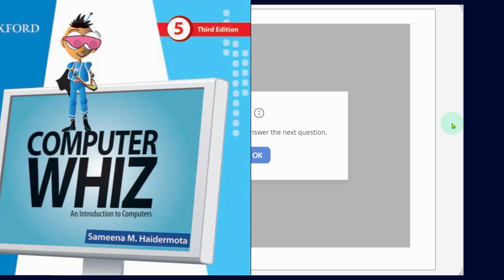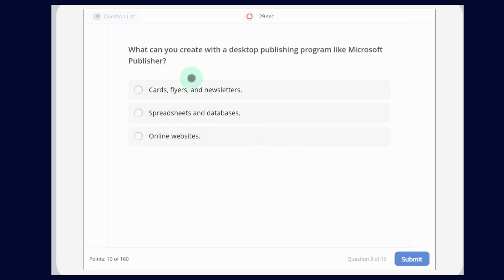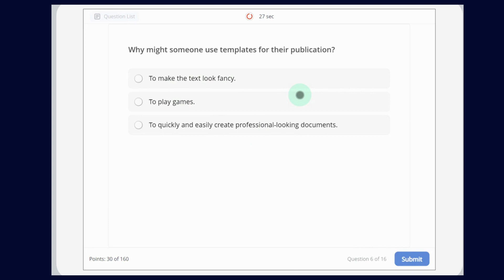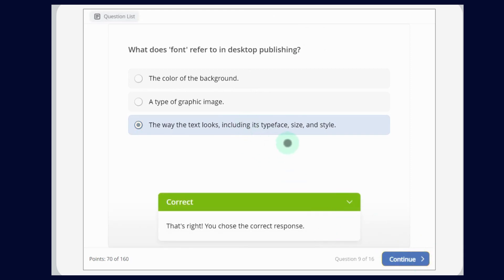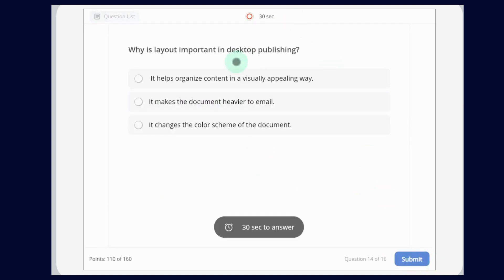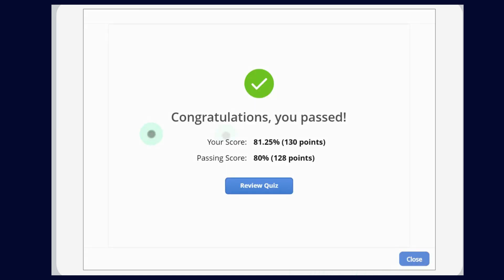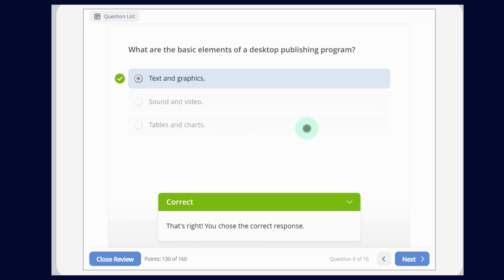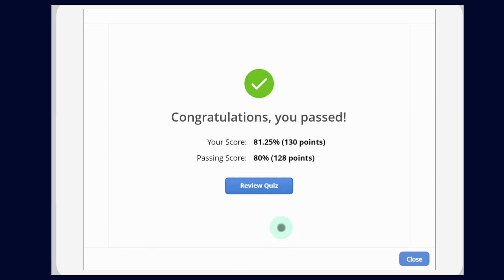Oxford Computer Whiz Grade 5: Desktop Publishing Chapter 6 - Full MCQs Quiz Explained!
👩‍🎓📘 Ready for a challenge, bright minds of Pakistan? Step right up for our "Desktop Publishing" quiz, directly from your Grade 5 Oxford Computer Whiz book! With 16 multiple-choice questions and just 30 seconds for each, this video is your interactive playground to learn and review Chapter 6 like never before!

🖱️ Here's what to expect:

A fast-paced MCQ quiz, covering the key concepts of desktop publishing microdoft Publisher.
Each question comes with three possible answers – only one is correct!
A live timer to keep track of your response time.
Instant feedback on our answers to help us learn on the spot.
🏅 At the end of the quiz, we can see how well we have done. Plus, don't miss the review section where we go over each question and its correct answer, ensuring to understand each concept clearly.

🎓 Whether you're studying for your next computer exam or just love learning new things, this video is perfect for all Grade 5 students looking to boost their computer skills.

🔥 So, do you think you can beat the clock and get all the answers right? Play the video to find out!